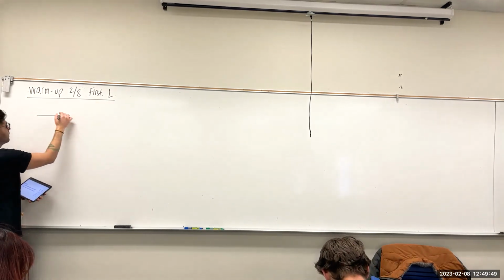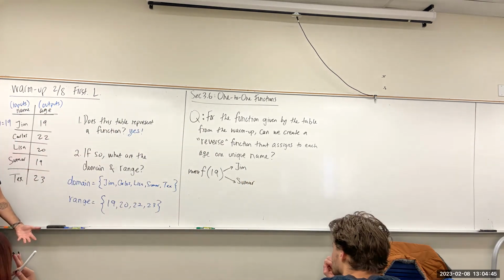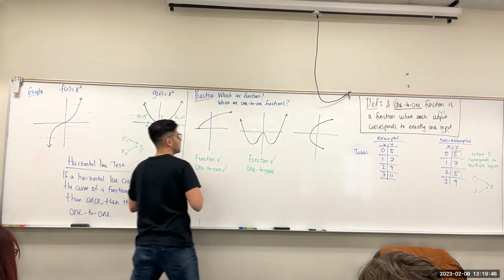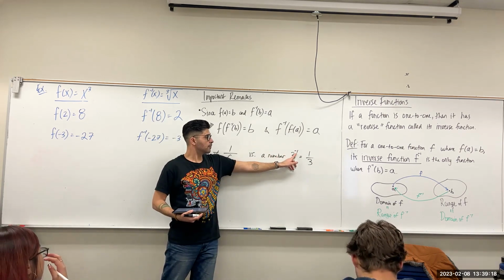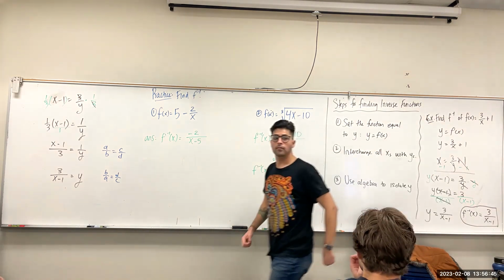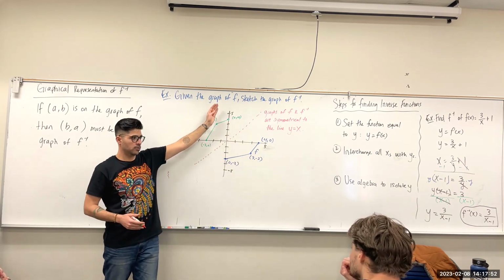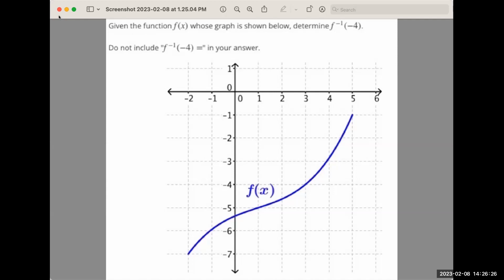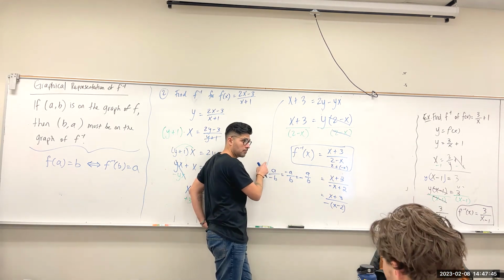Sec 3.6: One to One & Inverse Functions